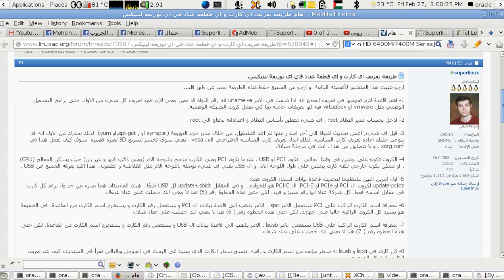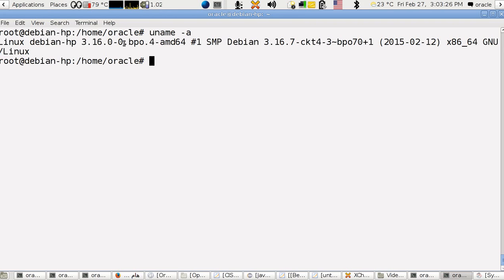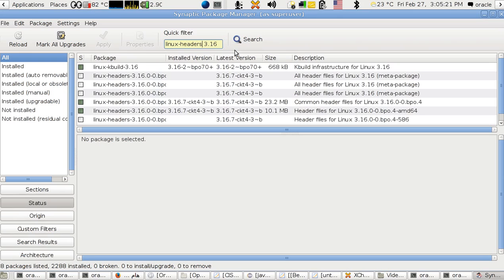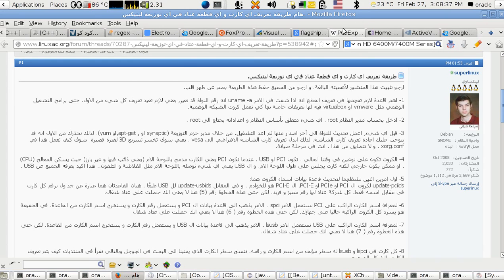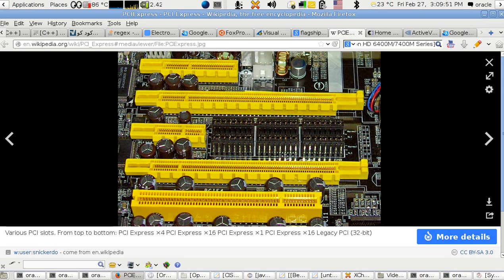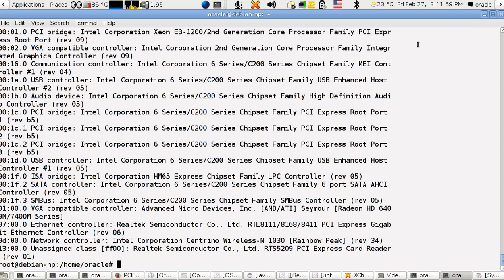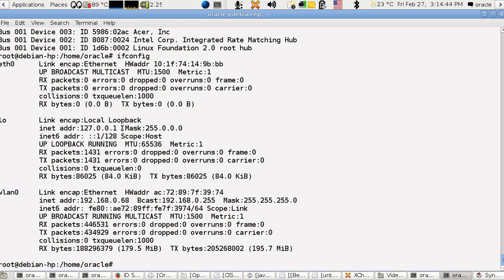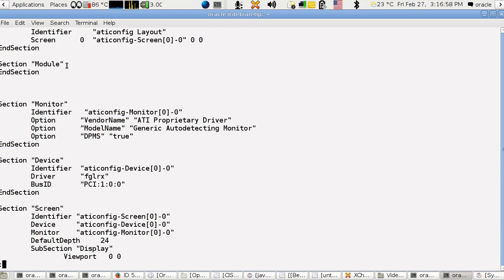General Guidlines On How To Install Linux Drivers In Any Linux Distribution (English Version)